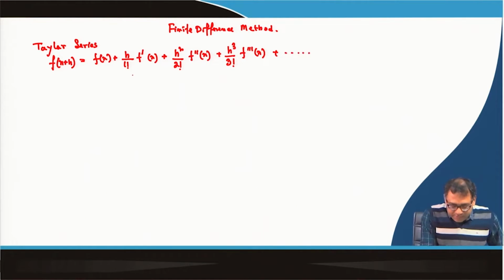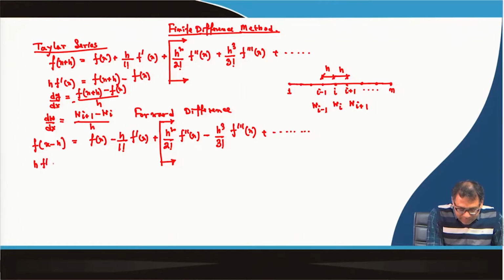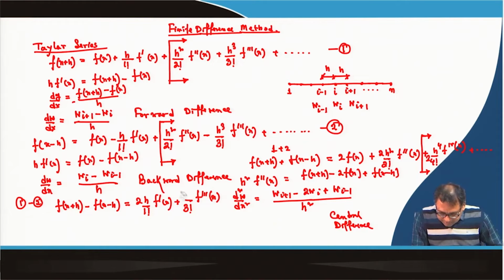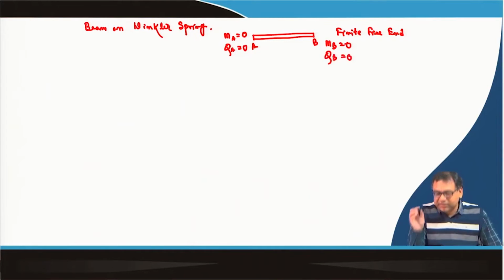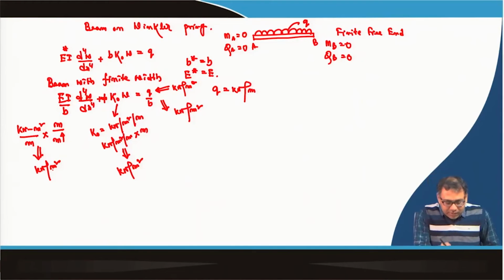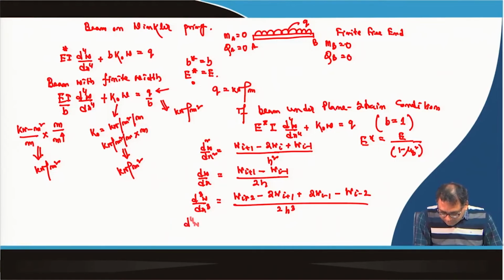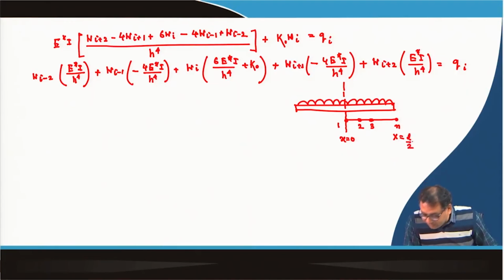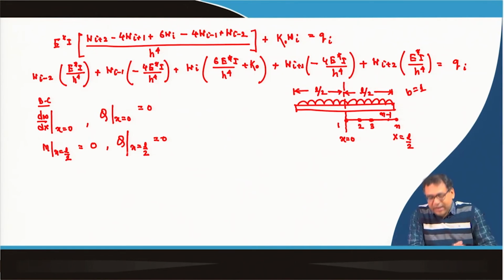Lecture 34: Beams on Elastic Foundation - VIII